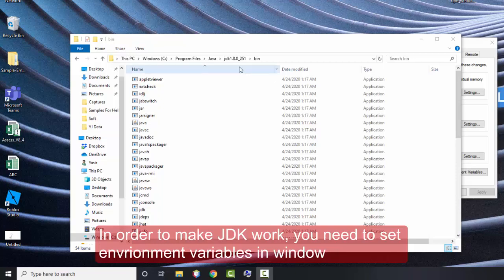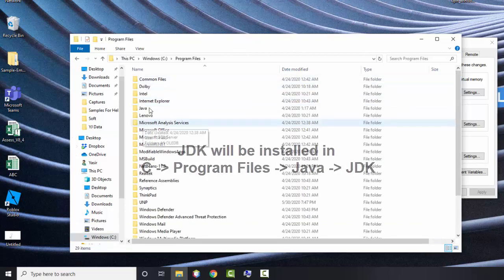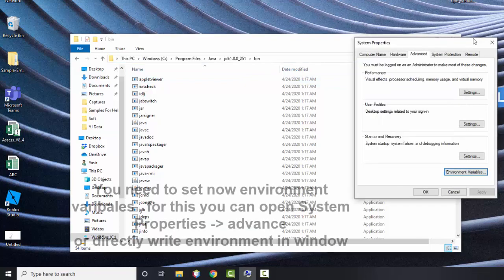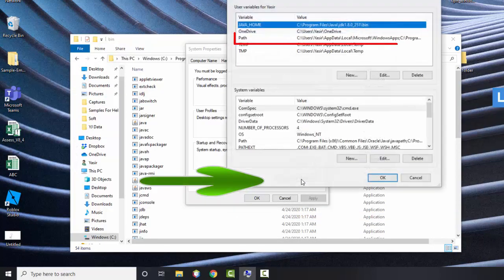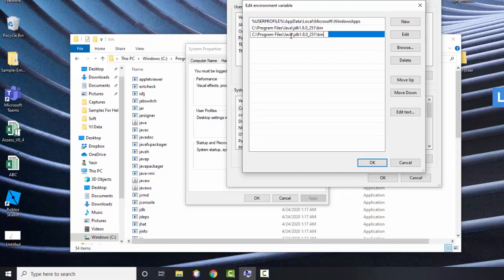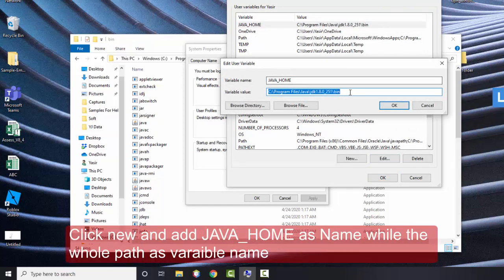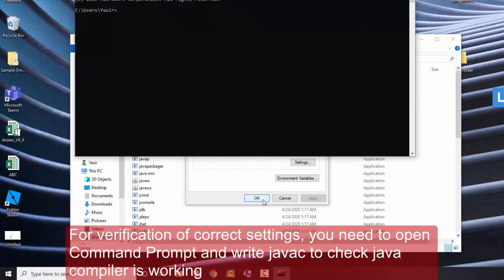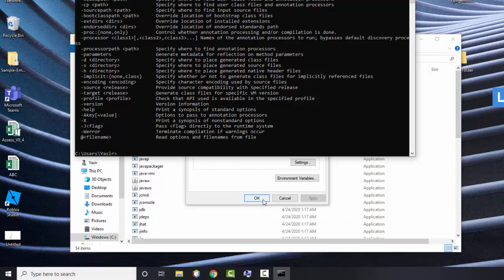Setting Environment Variable for Java - JDK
How to set environment variables in Java before installation of Netbeans